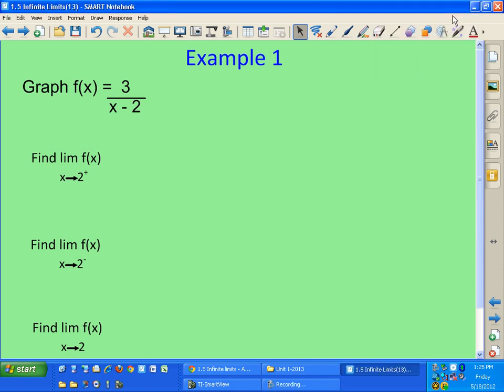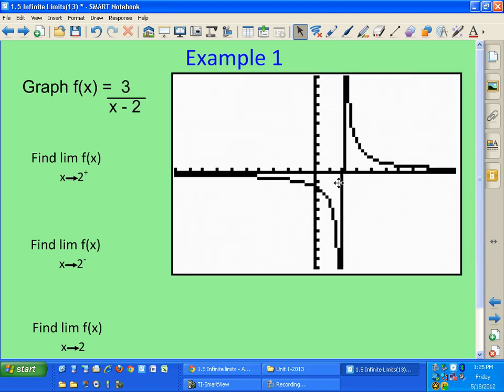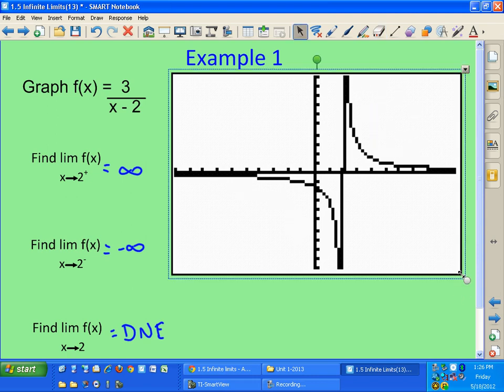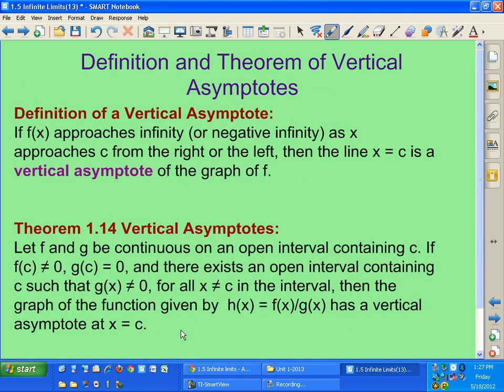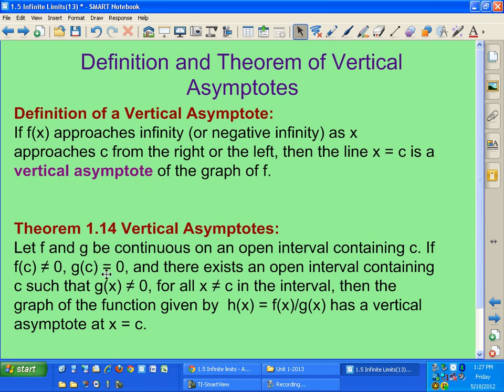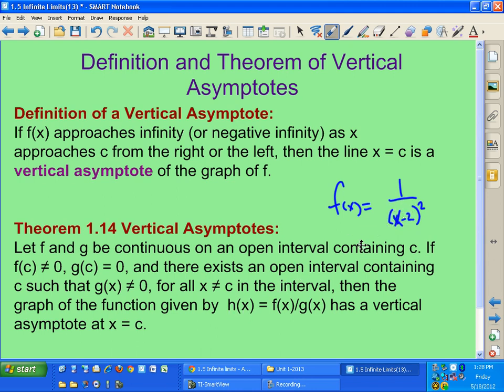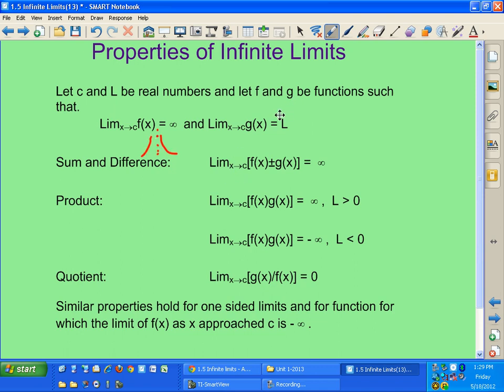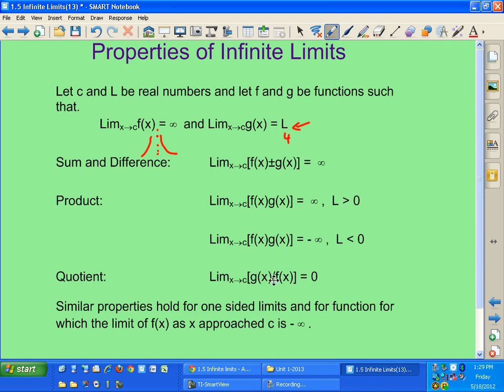1 5 Infinite Limits